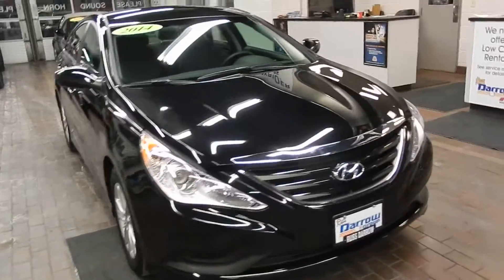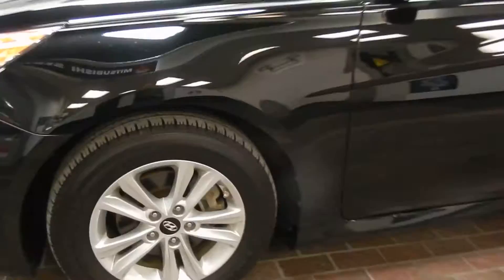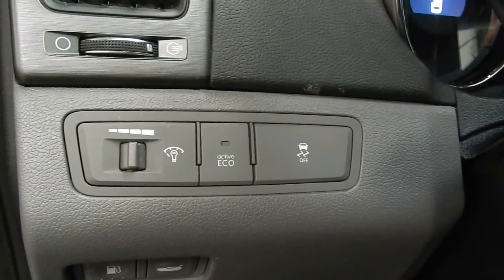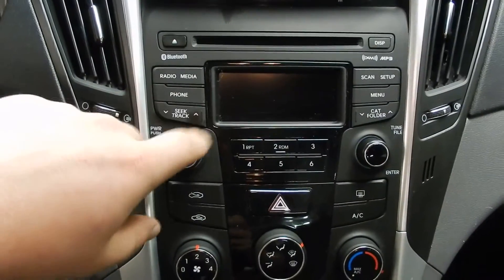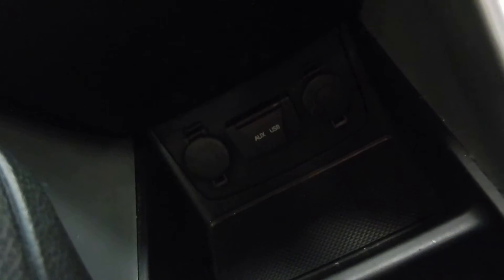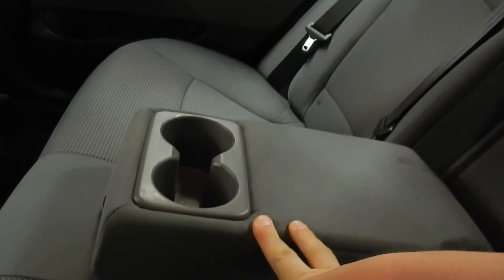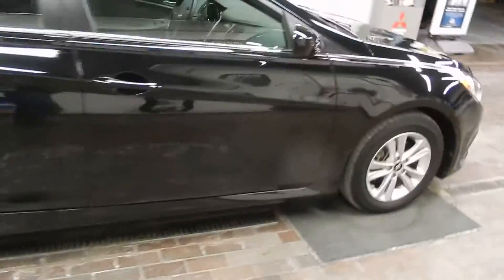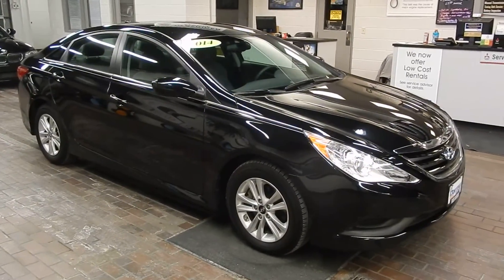Waukesha Superstore 2014 Hyundai Sonata GLS MPPS1104 SOLD